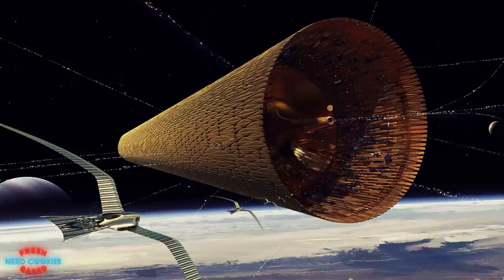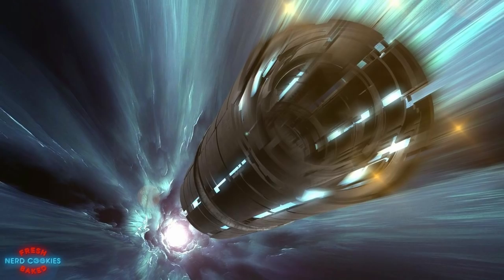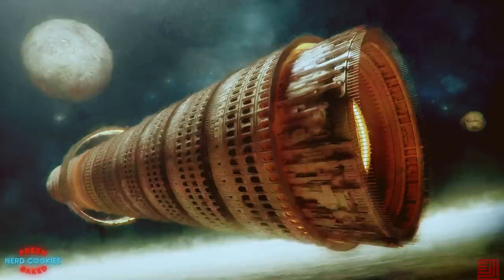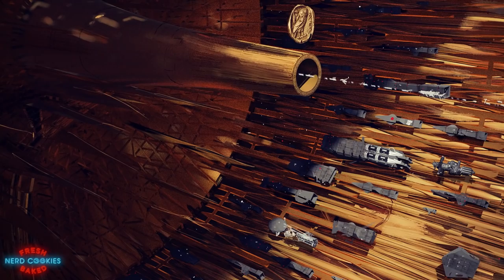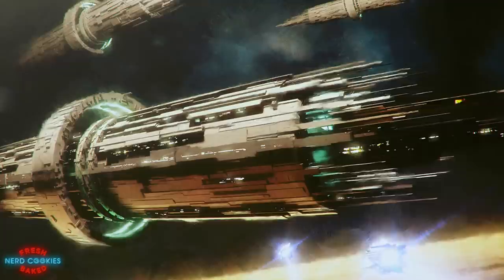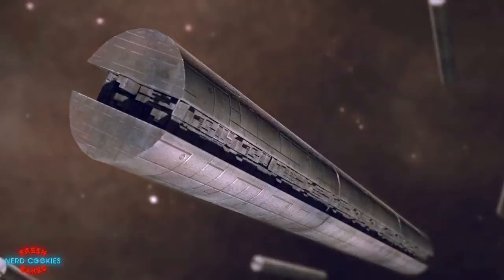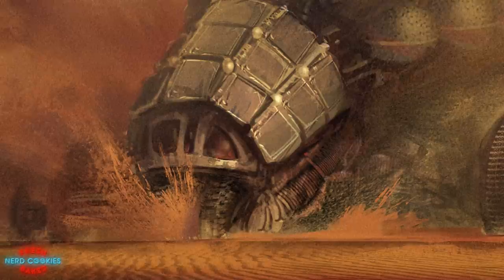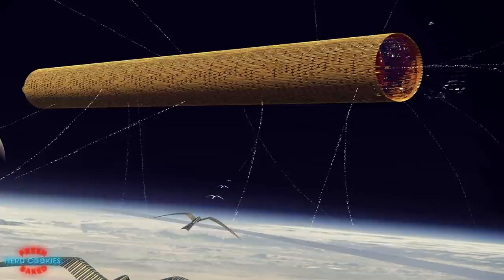Spacing Guild Heighliners Explained | Dune Lore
A discussion of the lore and history of the Spacing Guild's Heighliner ships as well as the role these massive vessels play in the Dune saga. This lore video combines elements from Frank Herbert's Dune, the Dune Encylopedia and Brian Herbert & Kevin J. Anderson's Expanded Dune Universe.

Intro Track Name: "Watching The Clouds"

Art Credits
Heighliner by Alex Jay Brady
Dune Foldspace Heighliner by Euderion
Dune by Frank Herbert by Marc Simonetti
Guild Heighliner v2 by Julian-Faylona
Spacing Guild Foldspace Heighliner by Euderion
guild navigator ship by SimonDubuc
Heighliner interior by Alex Jay Brady
Dune Atreides by Angel Alonso
Heighliners by Julian Faylona
Exodus by Baris Gursel and Alex Jay Brady
Scifi duneish thing By Scharborescus
Dune Tribute by Milyan Yelic
HARVESTER  DUNE by Clément Martinet
Dune Fan Art - No-ship on Arrakis by Ville Ericsson (Follow Ville Ericsson on instagram and twitter (@villeericsson)